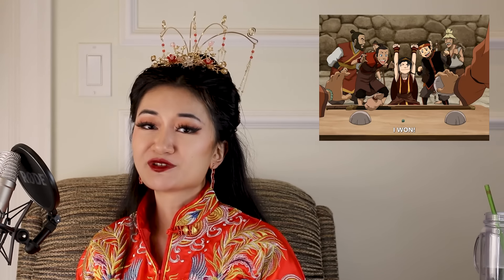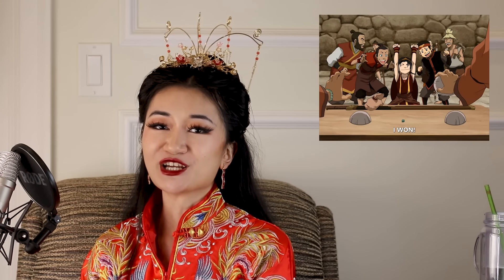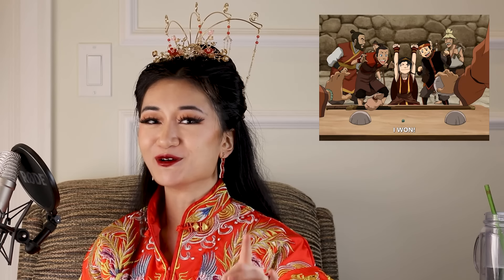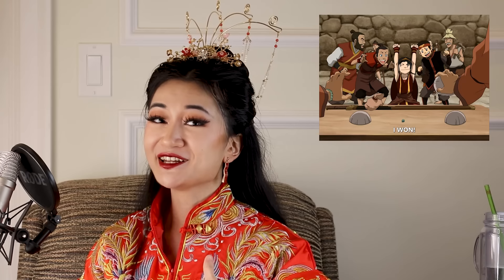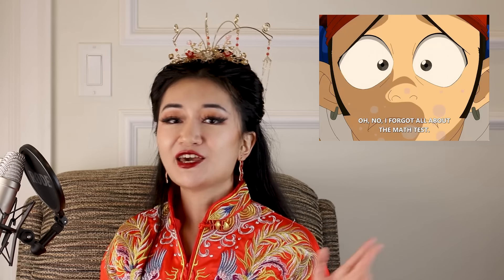Cultural Inspirations in Avatar: The Last Airbender Book 3 - Fire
(If you ever go to China, definitely get a VPN /before/ you land there)

Benji Sudolcan
do-it-out-of-spite
Felix Chaplin
Urias A (Azazel)

Order my #1 NYT bestselling debut novel IRON WIDOW, a sci-fi reimagining of China's only female emperor Wu Zetian (with giant mechas!), out now!!

My upcoming Chinese Percy Jackson meets Yugioh book, ZACHARY YING AND THE DRAGON EMPEROR, is now also available for preorder!

Wanna vote on video topics, join my private Discord server, and get a shout-out in my future videos?